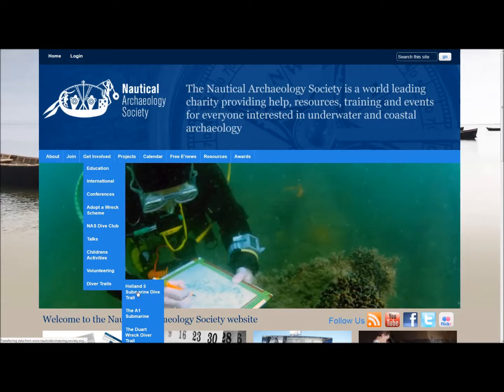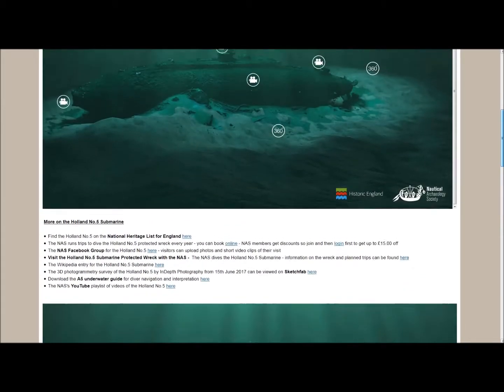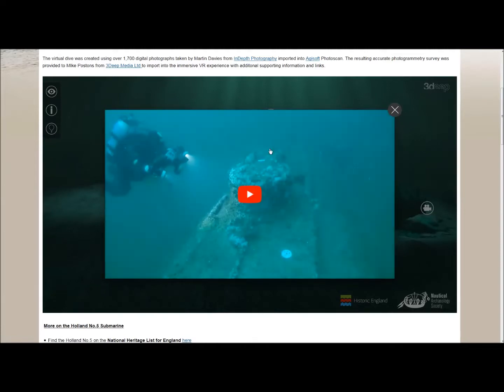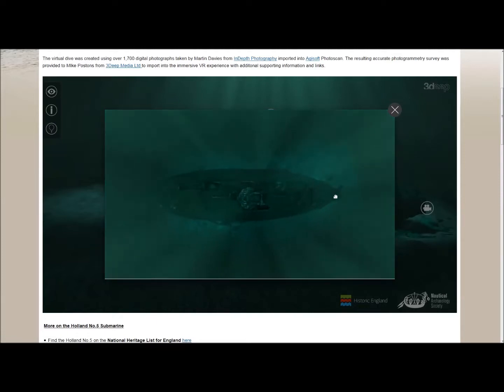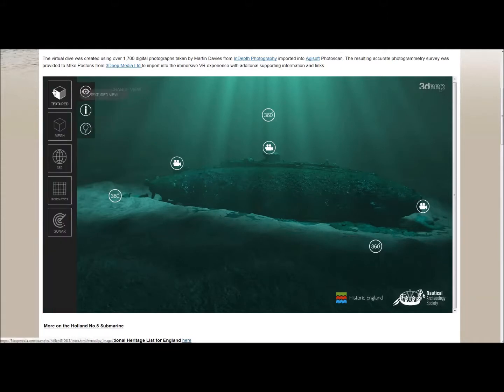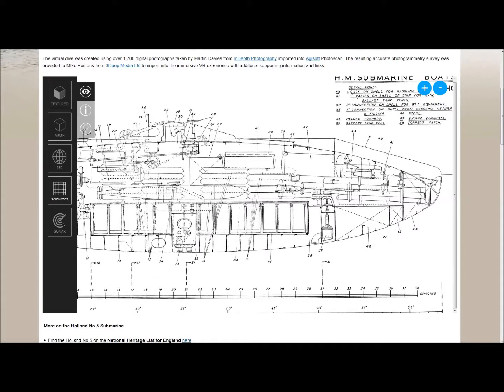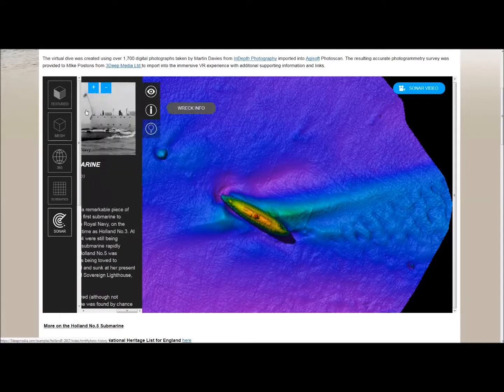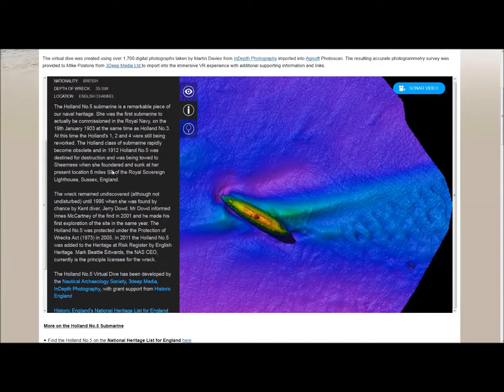Introducing the Holland 5 Submarine Virtual Diver Trail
A short video commentary introducing the Holland No.5 Submarine Virtual Diver Trail, by the Nautical Archaeology Society, with funding form Historic England.